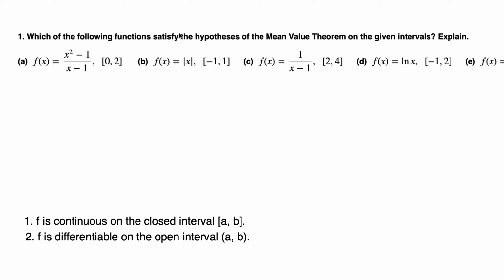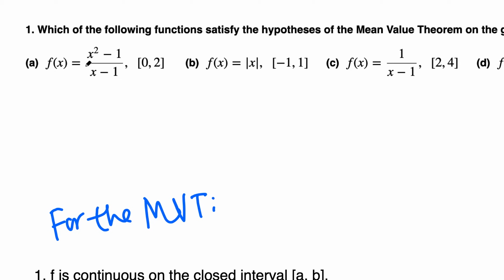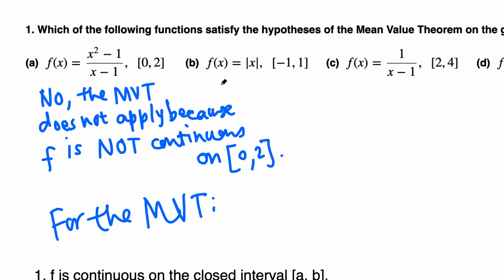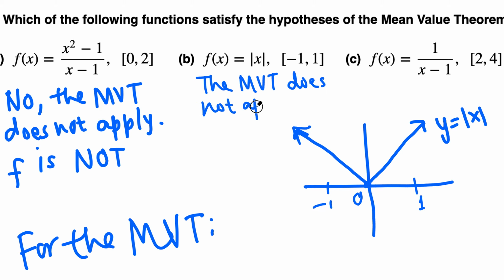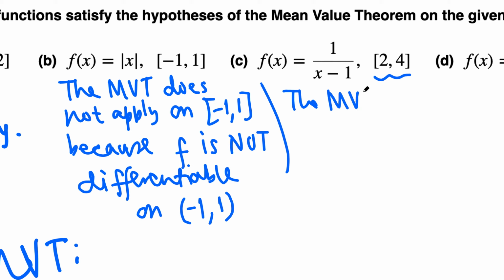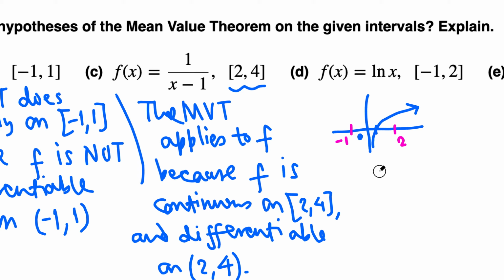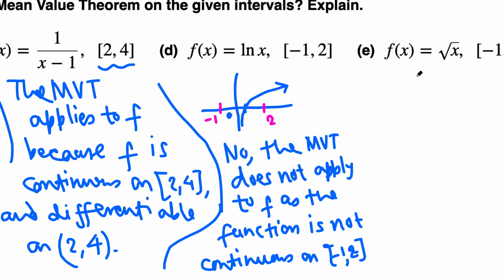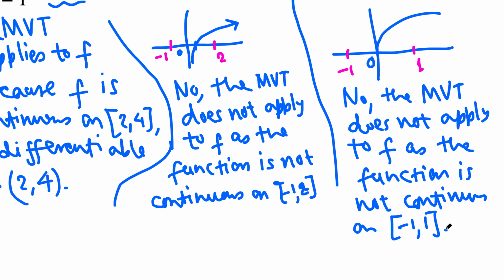Calculus I: whether the MVT applies to a function or not